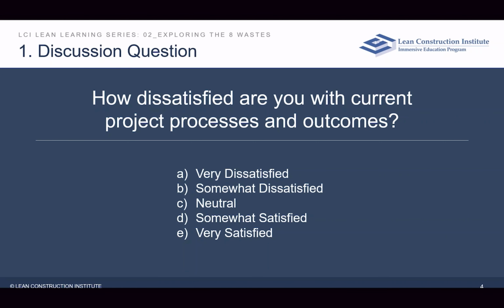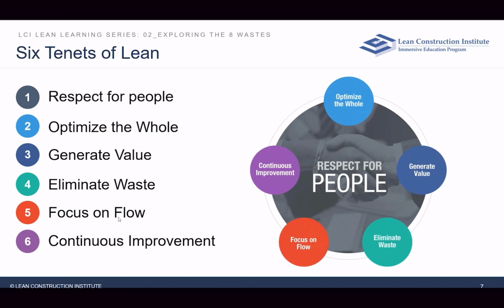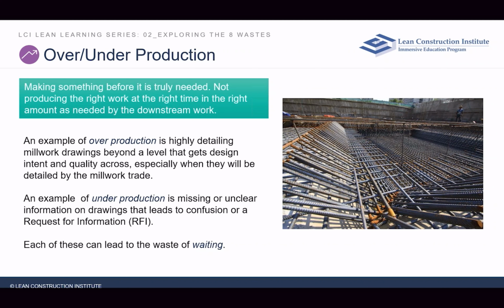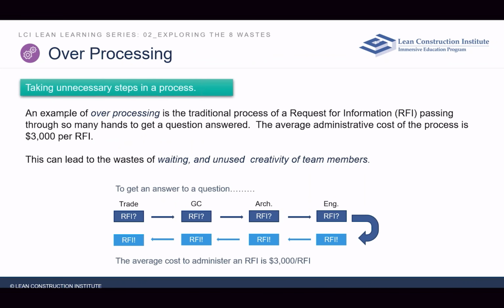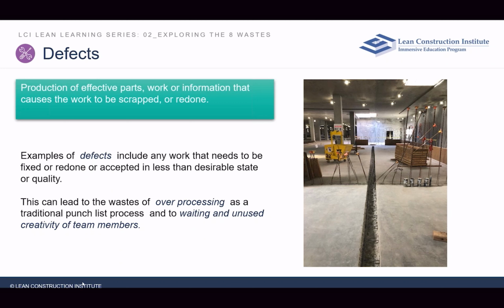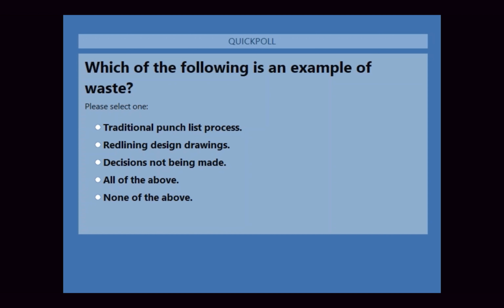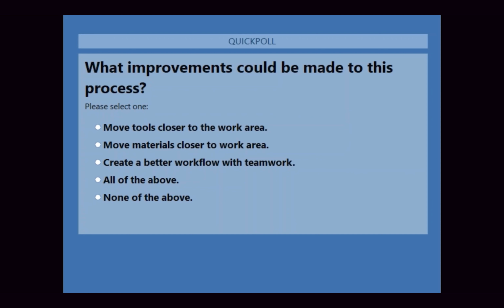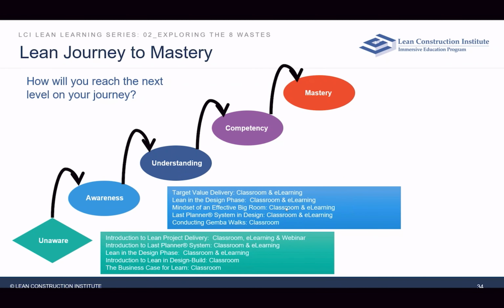Recognizing and Eliminating the 8 Wastes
In Collaboration with LCI-USA, LCI-Q brings for its members the webinar: Recognizing and Eliminating the 8 Wastes

Looking to improve your project outcomes? Studies have shown that up to 70-80% of activities performed in design and construction are waste or considered non-value added. We need to learn to see waste in order to reduce waste. This webinar will help participants see waste and will provide creative ways to start to reduce waste and add more value to our projects.